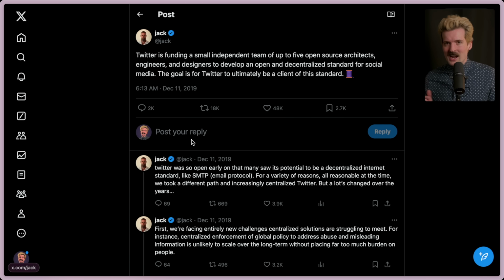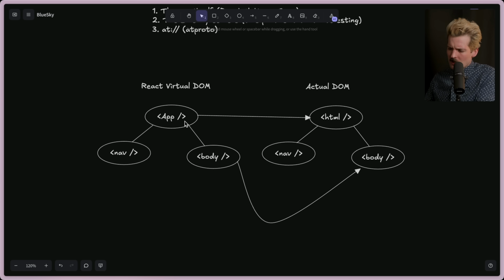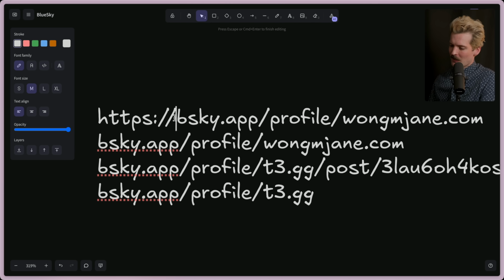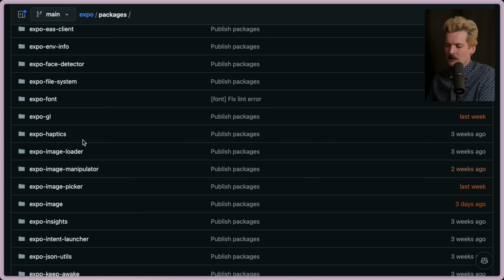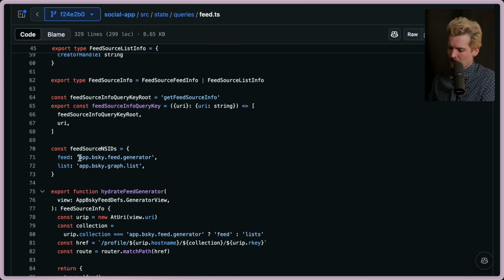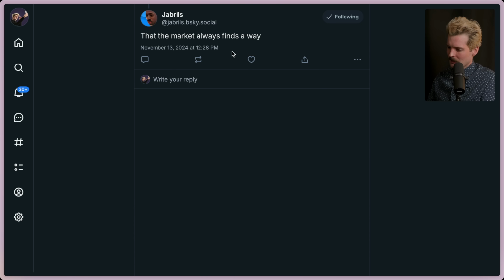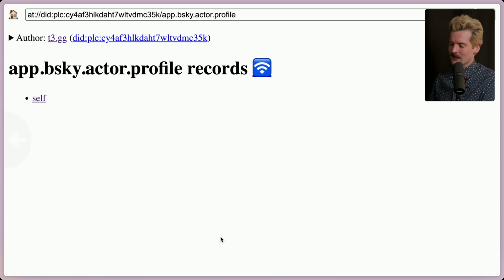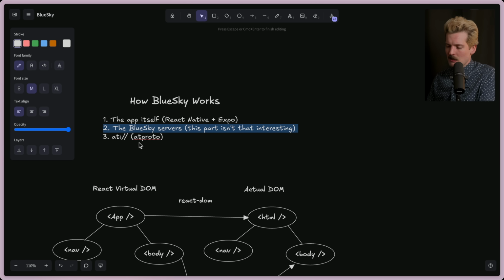An open source app we can all learn from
Bluesky is blowing up, and it's FULLY open source. Like 100%. Everything. Down to the protocol. And there's so much we can learn from it.